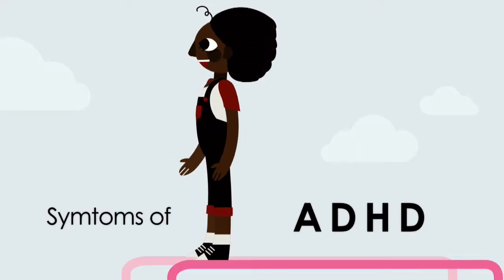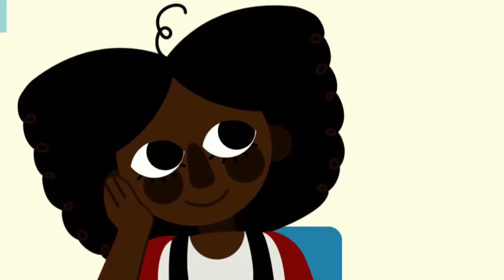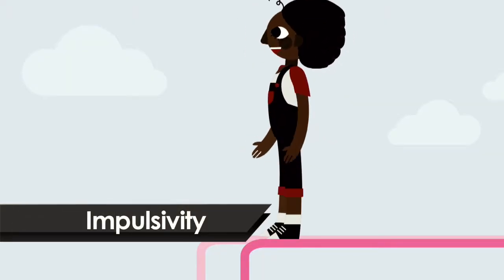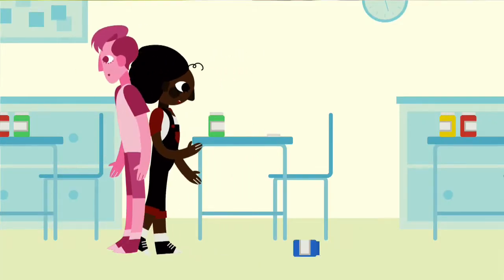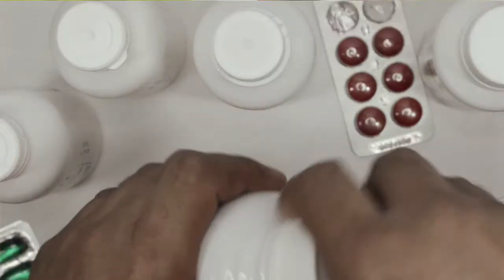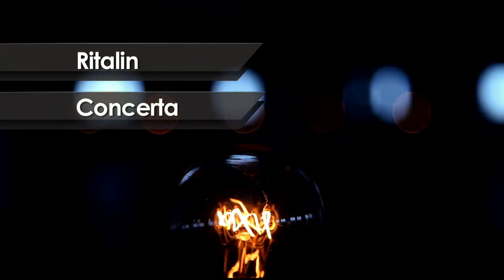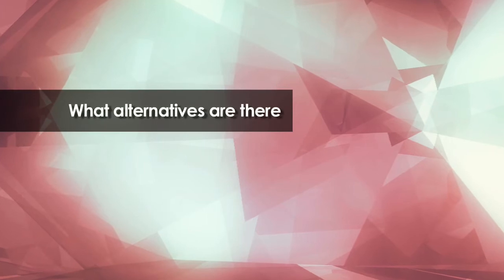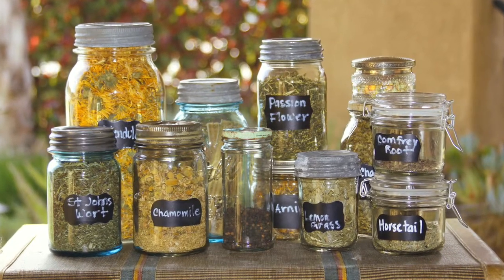Attentional Difficulties in Childhood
Managing your classroom is one thing, managing each individual learner is another. Every teacher has had experience with at least one child presenting inattention, impulsivity or hyperactivity in the classroom?  This film investigates childhood attentional difficulties and looks at the typical symptoms presented by children who are challenged by a lack of concentration and focus.